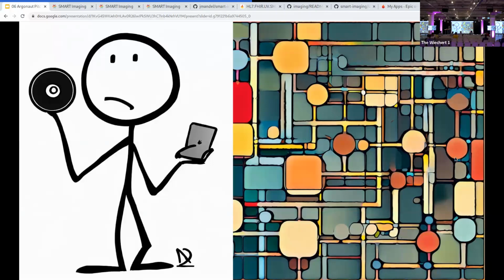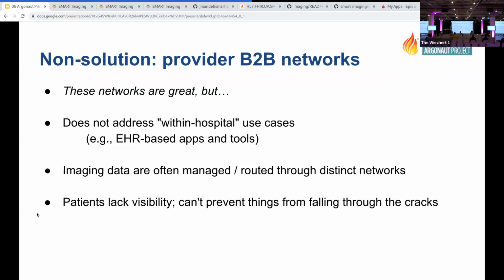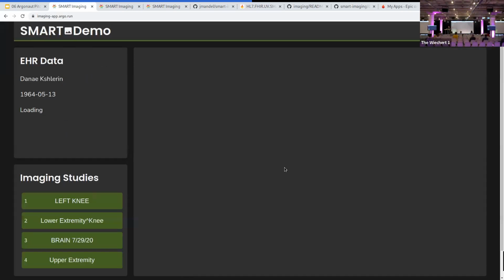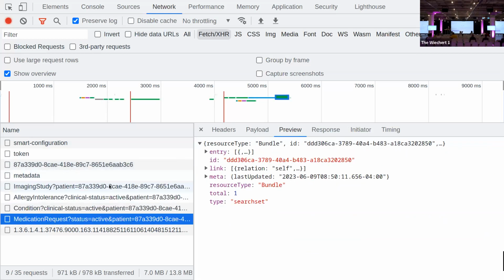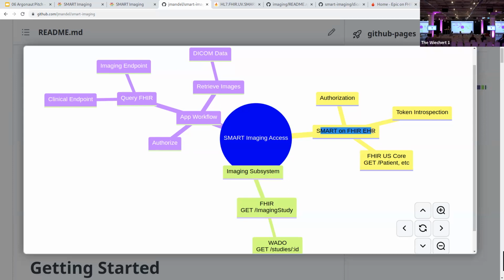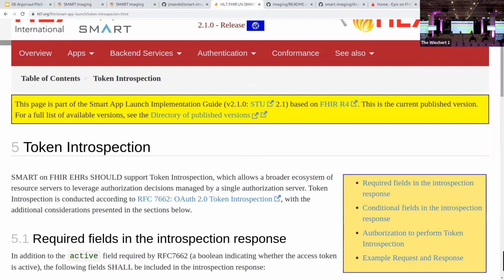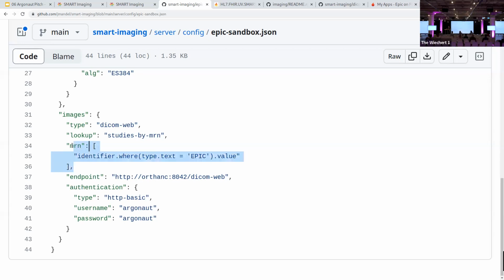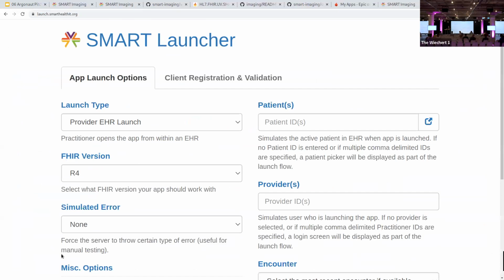SMART Imaging Access: Goals and Current State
SMART Imaging Access enables patient- and provider-facing apps to retrieve imaging studies alongside clinical data using a single authorization flow.

In this video:

* overview of Argonaut FHIR Accelerator's 2023 goals for imaging access

* review of problem statement and design constraints

* exploration of  draft specifications (using SMART on FHIR + DICOM Web)

* demonstration of SMART's open source reference implementation

* preview of integration with real-world EHR sandboxes

* discussion challenges and opportunities for wide-scale adoption